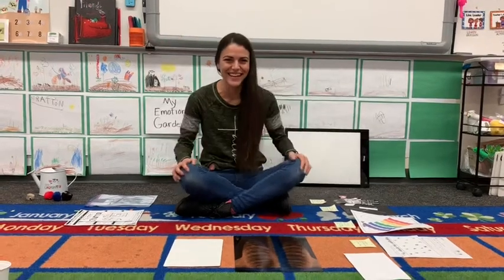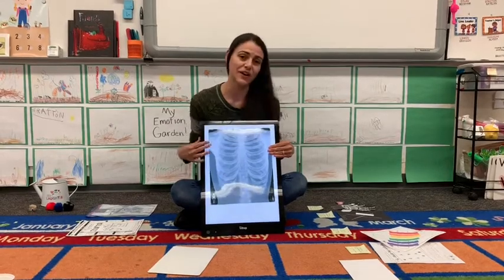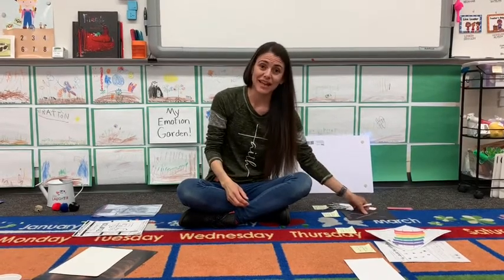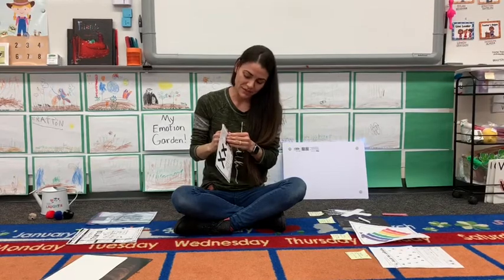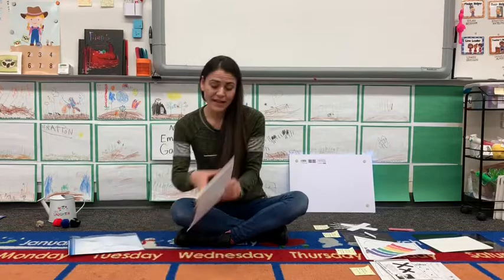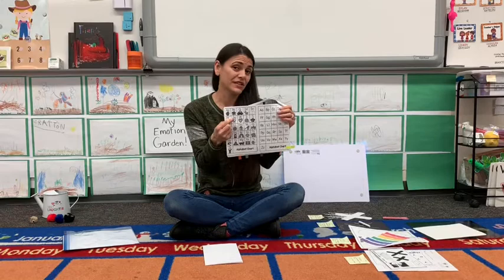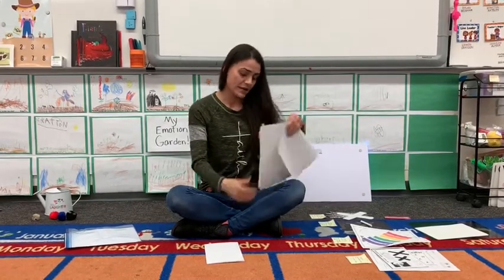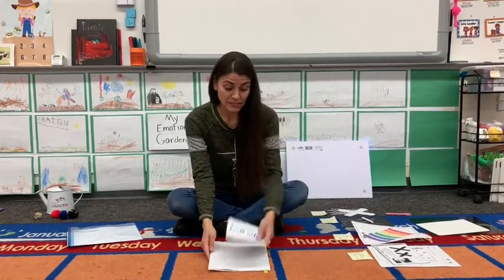Virtual learning week one- Mrs. Sara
This video contains the weekly instruction for our virtual learning